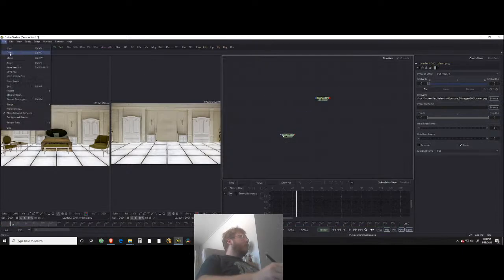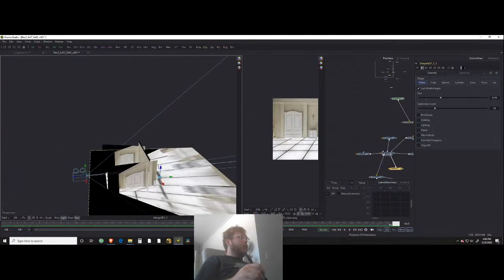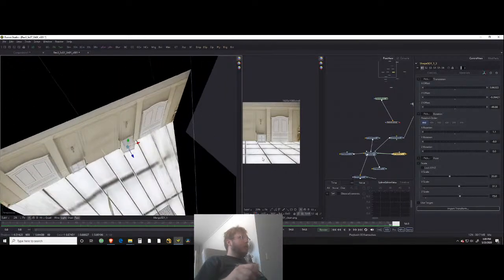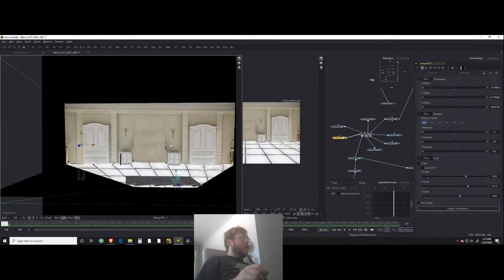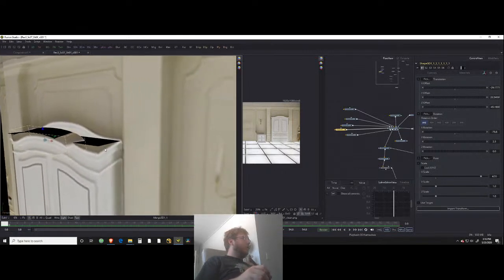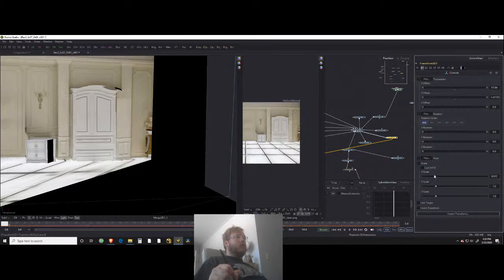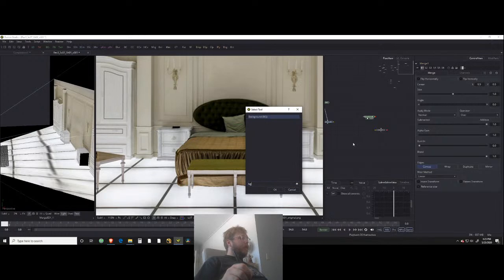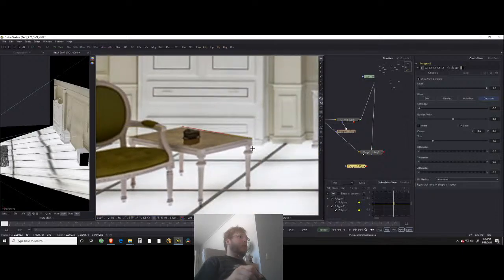Working on some VFX, Projection Matte Painting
ahoy